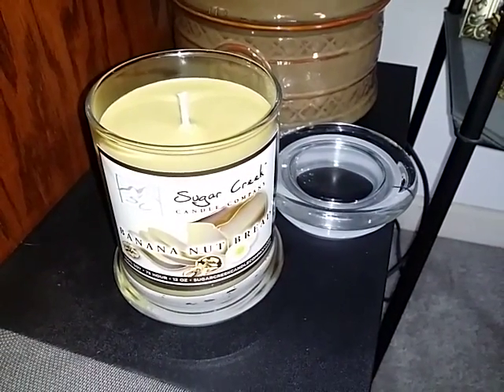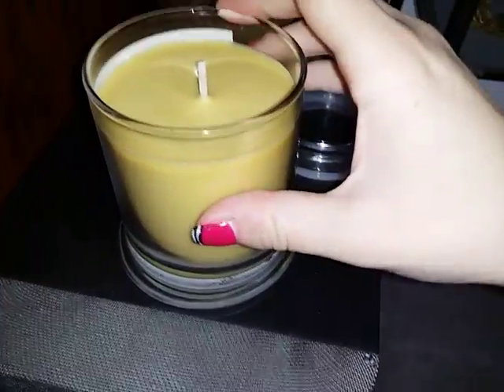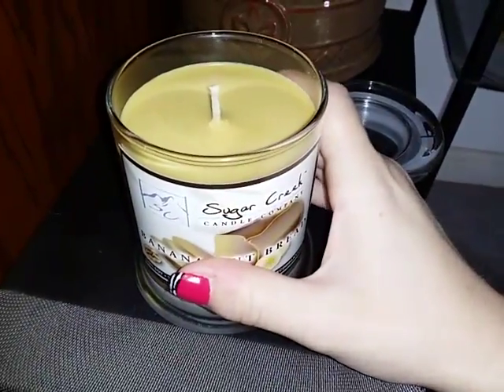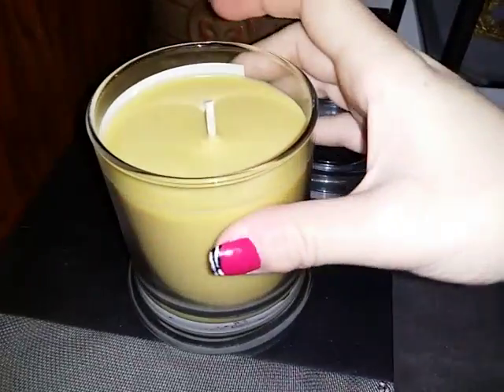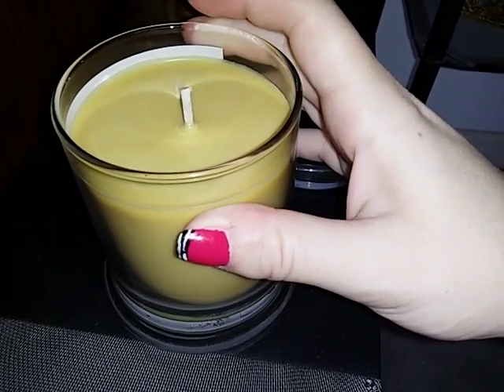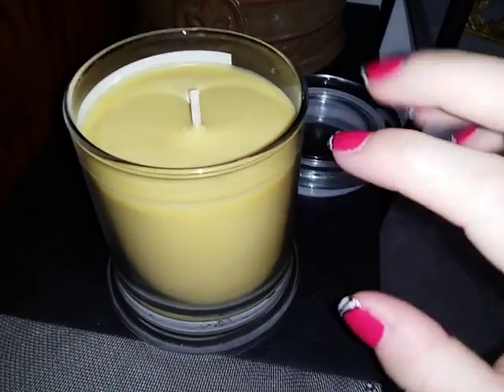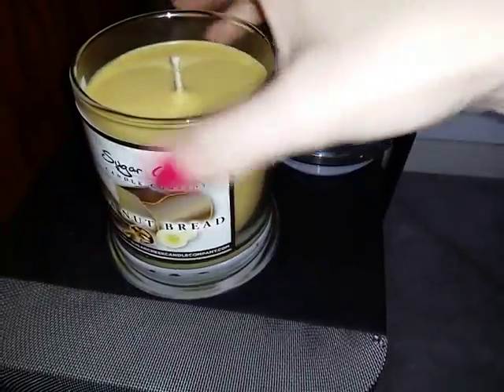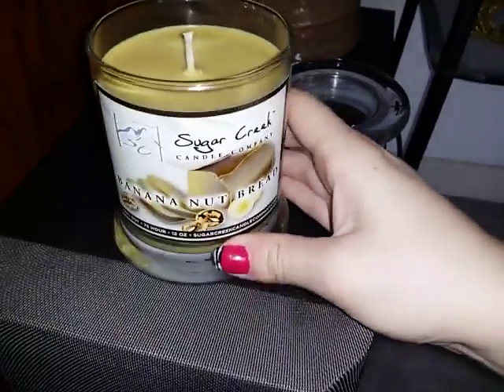Who Doesn't Love The Smell Of Baking Banana Bread??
I received this product at a discount in exchange for my unbiased review.